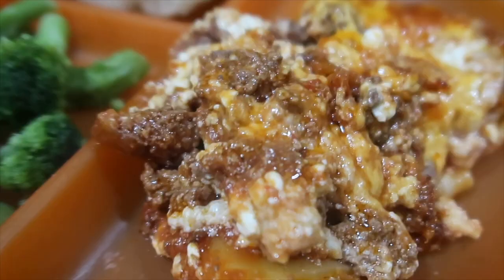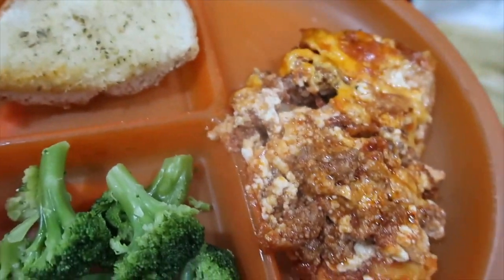Cook With Me| Easy Lasagna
Cooking lasagna